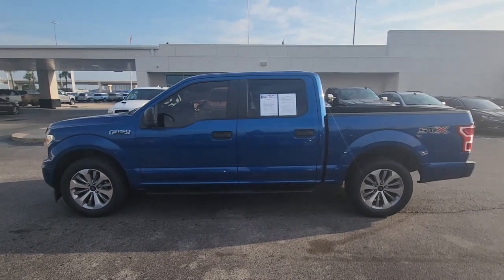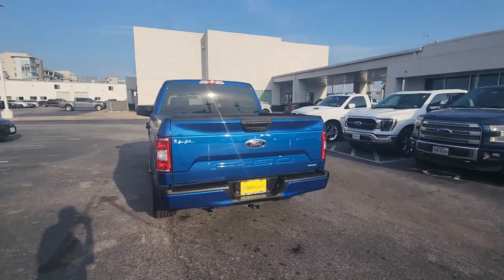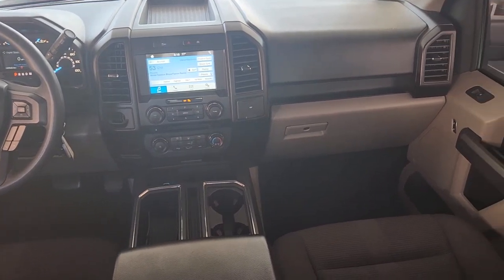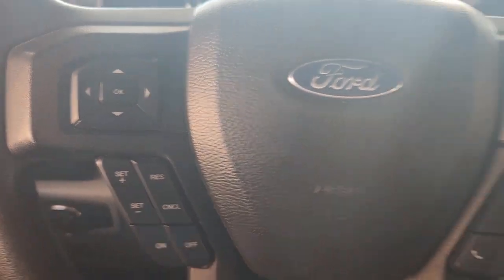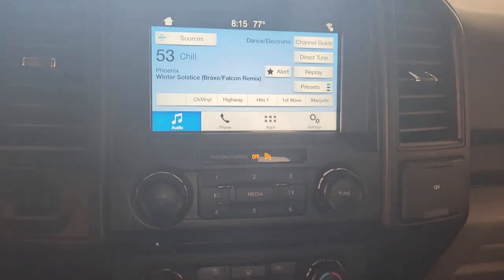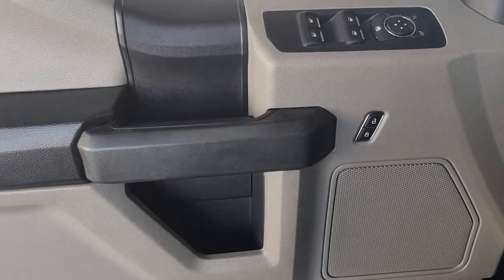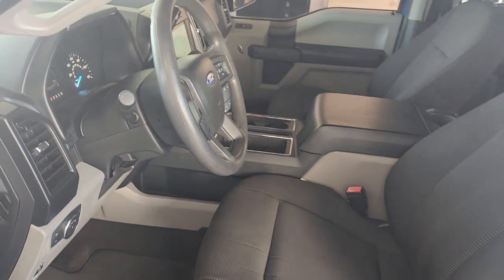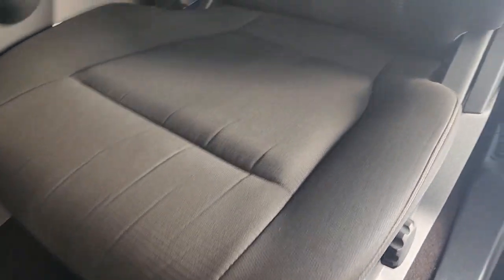2018 Ford F-150 Houston, Jersey Village, Mission Bend, Bellaire, Missouri City B11525A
Lightning Blue Used 2018 Ford F-150 XL 2WD SuperCrew 5.5 Box available in 10333 Katy Freeway, Houston, Texas at Mac Haik Ford Houston. Servicing the Houston, Jersey Village, Mission Bend, Bellaire, Missouri City, TX area.
2018 Ford F-150 XL 2WD SuperCrew 5.5 Box - Stock#: B11525A

Clean GREAT MILES 37368! EPA 25 MPG Hwy/20 MPG City! PRICED TO MOVE $3600 below J.D. Power Retail! XL trim. Flex Fuel Back-Up Camera STX APPEARANCE PACKAGE EQUIPMENT GROUP 101A MID XL SPORT APPEARANCE PACKAGE Serviced here. KEY FEATURES INCLUDE: Back-Up Camera Flex Fuel OPTION PACKAGES: EQUIPMENT GROUP 101A MID: 4.2 Productivity Screen in Instrument Cluster compass SYNC enhanced voice recognition communications and entertainment system 911 assist 4.2 LCD display in center stack Applink and 1 smart charging USB port XL Power Equipment Group Power Door Locks flip key and integrated key transmitter keyless-entry (includes Autolock) MyKey Power Glass Sideview Mirrors w/Black Skull Caps manual-folding Power Front & Rear Windows Power Tailgate Lock Illuminated Entry Perimeter Alarm Cruise Control Radio: AM/FM Stereo/Single-CD Player 6 speakers STX APPEARANCE PACKAGE: Box Side Decals Fog Lamps Wheels: 20 Machined-Aluminum flash gray painted pockets Tires: P275/55R20 BSW A/S 245/70R17 all-season spare tire Body-Color Surround w/Black Mesh Insert Grille black mesh insert Manual Driver/Passenger Lumbar Privacy Glass Driver/Passenger Seat Back Pocket Body-Color Front & Rear Bumpers body-color front fascia Rear Window Defroster SYNC 3 enhanced voice recognition communications and entertainment system 8 LCD touchscreen in center stack w/swipe capability AppLink 911 Assist Apple CarPlay and Android Auto and 2 smart charging USB ports XL SPORT APPEARANCE PACKAGE: Box Side Decals Wheels: 17 Silver Painted Aluminum Fog Lamps Body-Color Front & Rear Bumpers body-color front fascia. WHY BUY FROM US: Get that Great Mac Haik Feeling Pricing analysis performed on 5/23/2023. Horsepower calculations based on trim engine configuration. Fuel economy calculations based on original manufacturer data for trim engine configuration. Please confirm the accuracy of the included equipment by calling us prior to purchase.